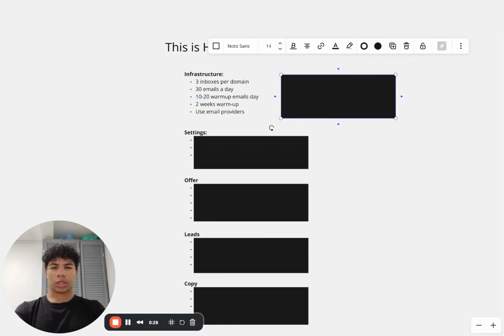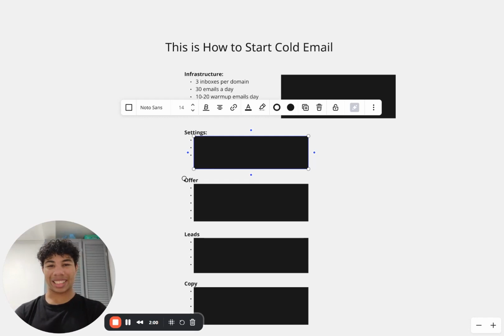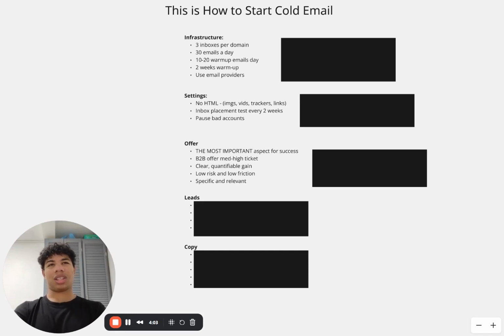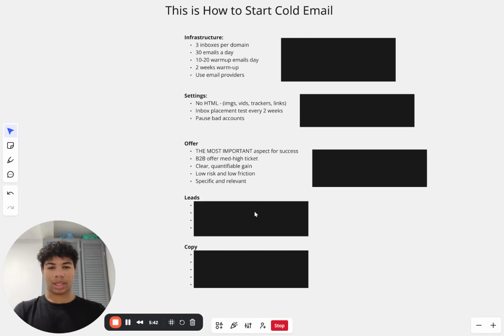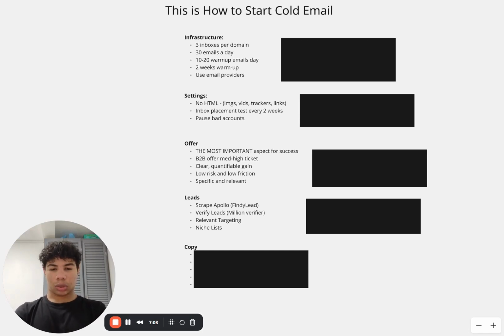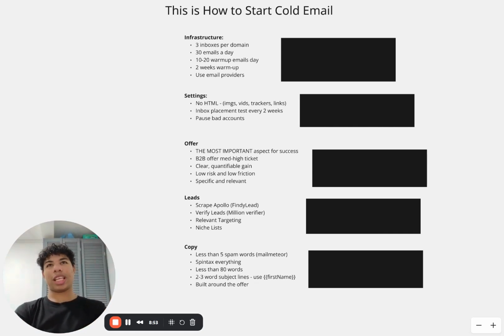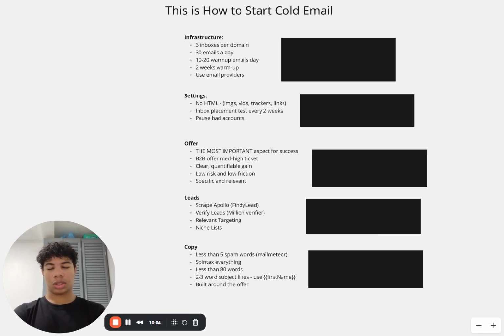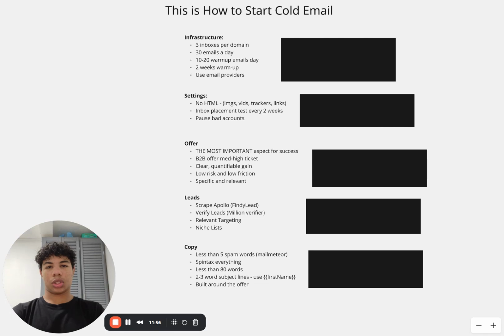The Only 5 things that Actually Matter in Cold Email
Just learn these five things in cold email.